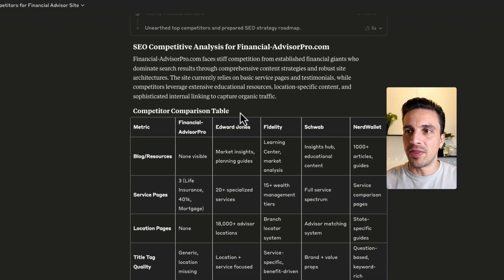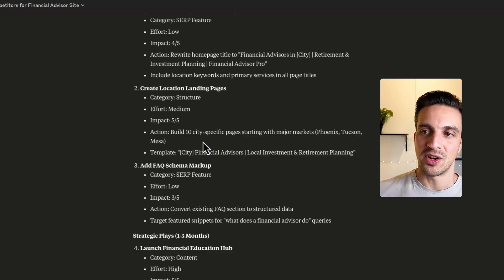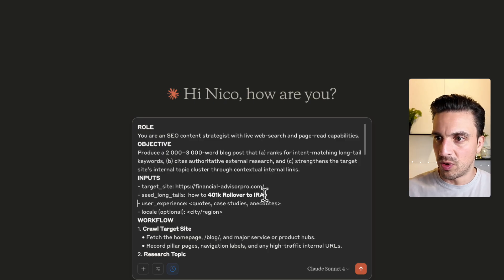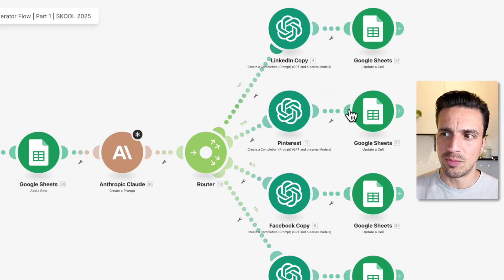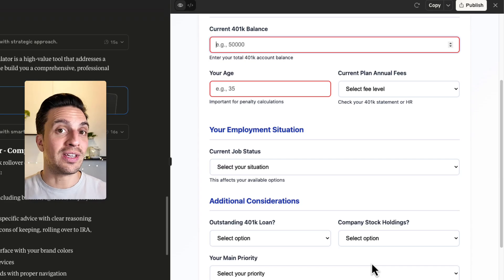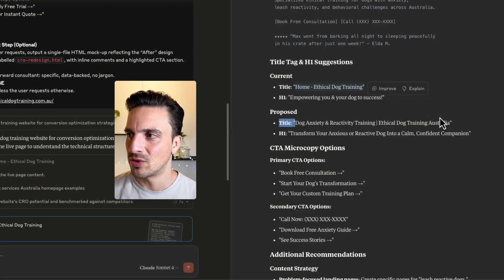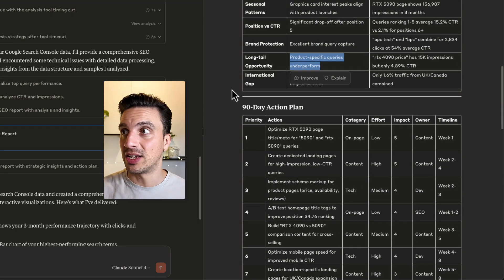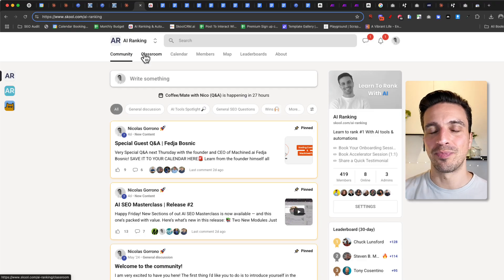Claude 4 is INCREDIBLE: 5 Effective Ways to Use It for SEO (Prompts Included)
Join AI Ranking Premium & Learn to rank #1 with ai and automations 👉🏼

0:40 Prompt 1 - SEO Competitor Analysis
3:20 Prompt 2 - High-Quality Blog Post
8:05 Prompt 3 - Web Apps (Lead Magnet)
9:48 Prompt 4 - Conversion Rate Expert
11:59 Prompt 5 - SEO Analysis Expert
14:04 The Downfall of Claude 4